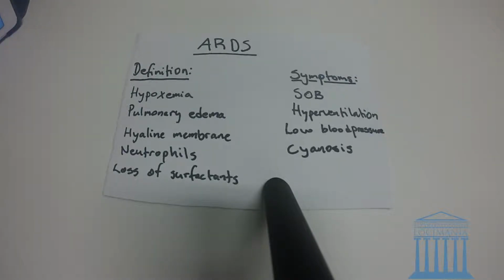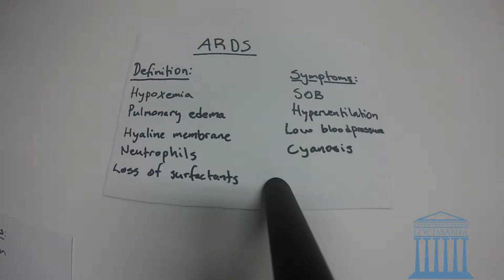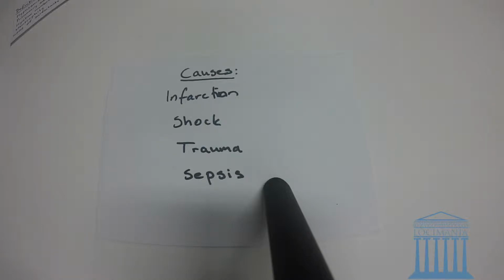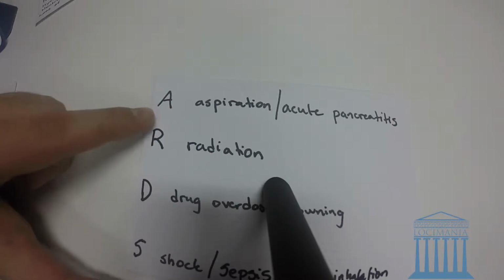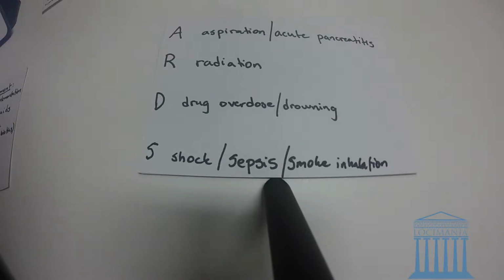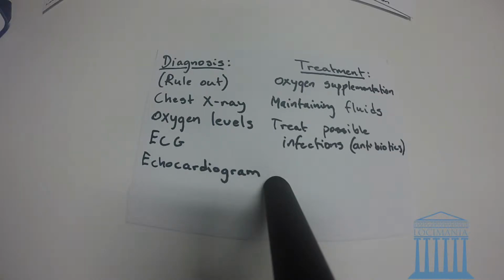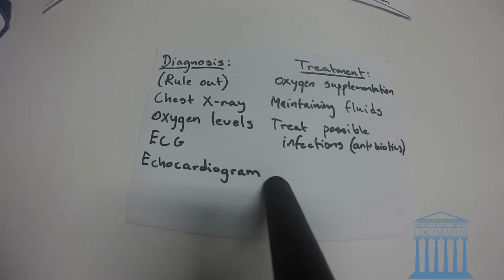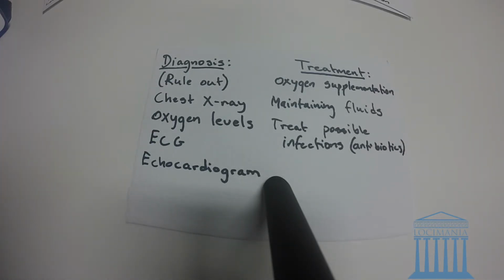Pathology - ARDS - review/flashcards